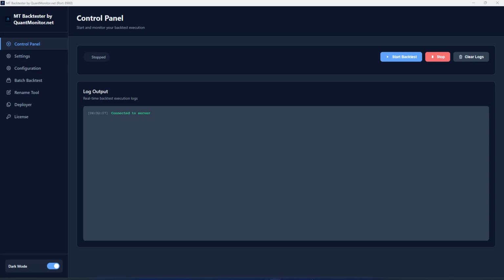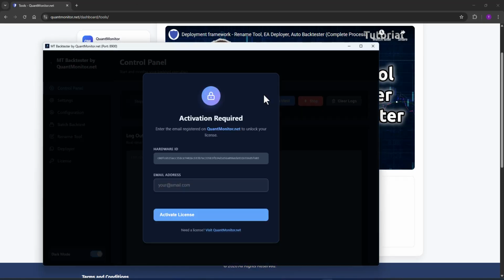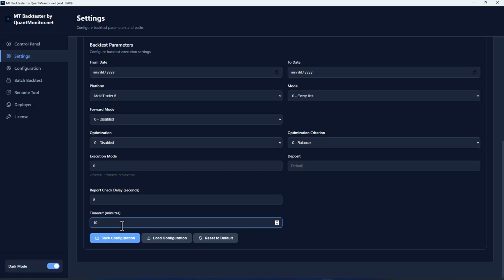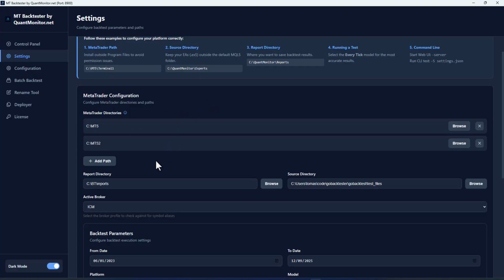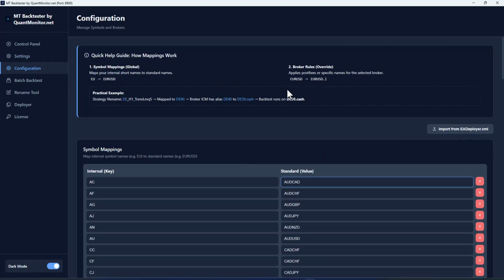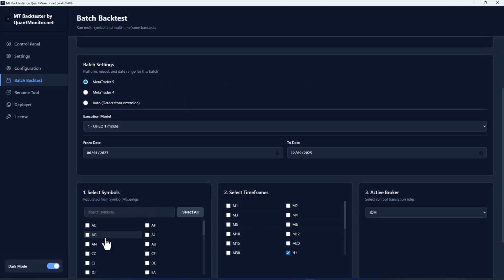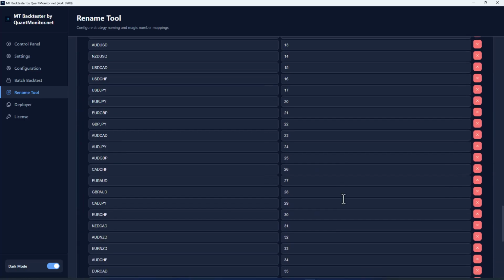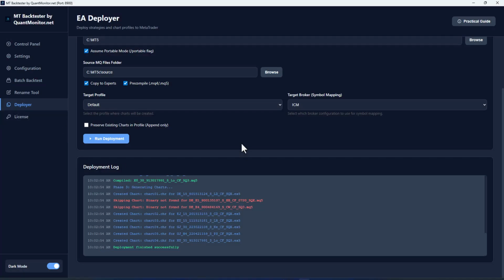This Tool Makes MetaTrader Backtesting 10x Faster